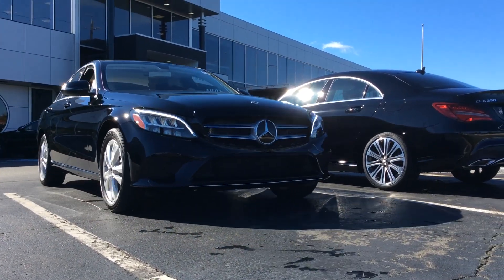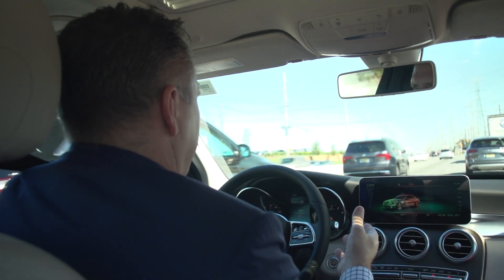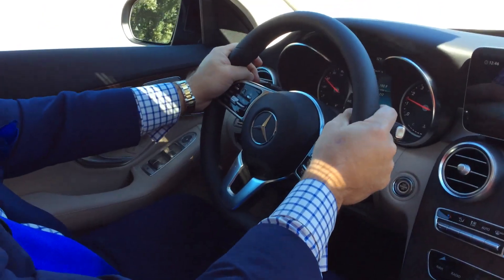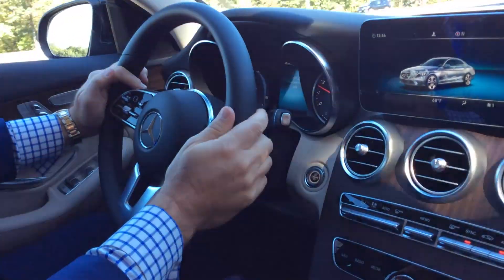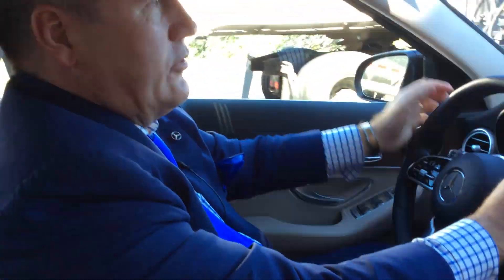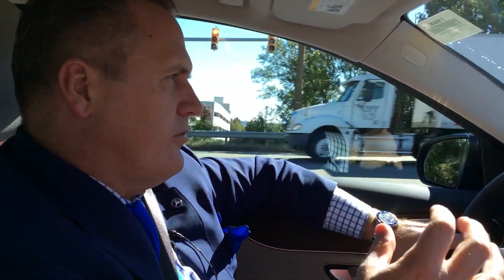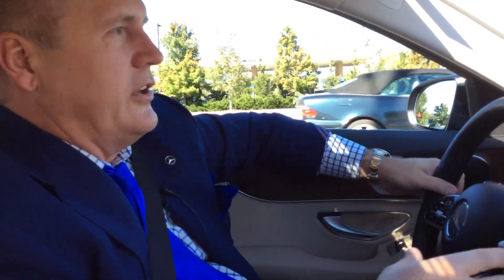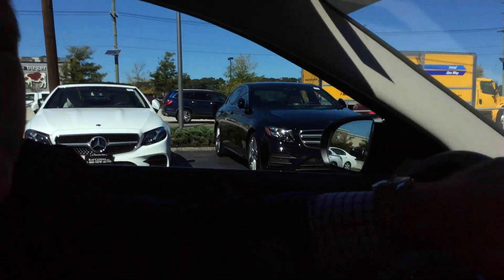Mercedes-Benz 2019 C 300 4MATIC Test Drive with Doug Wells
Our General Manager, Doug Wells, takes you on a test drive in the 2019 Mercedes-Benz C 300 4MATIC sedan. Let him tell you why it’s one of the most popular sedans made by Mercedes-Benz.